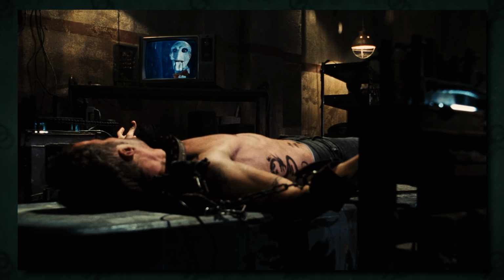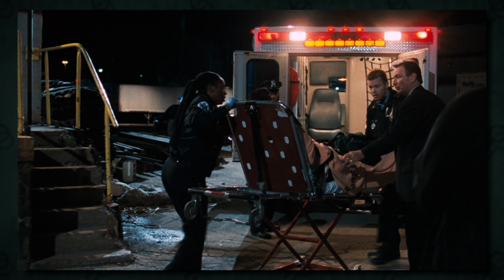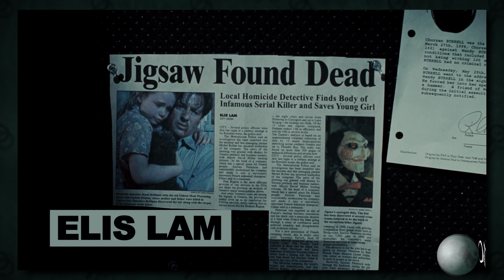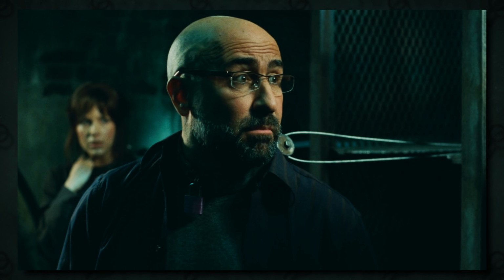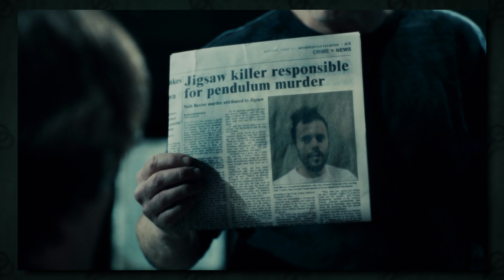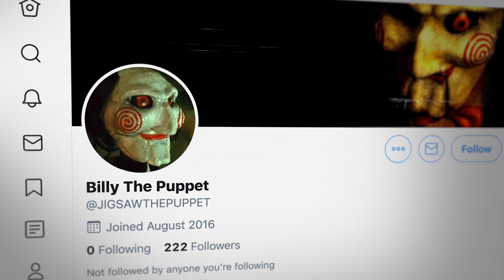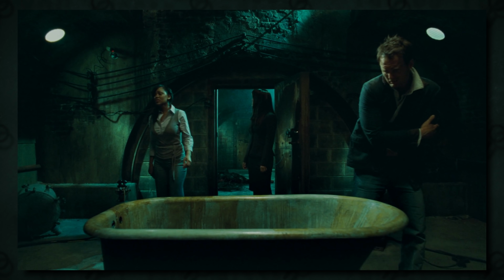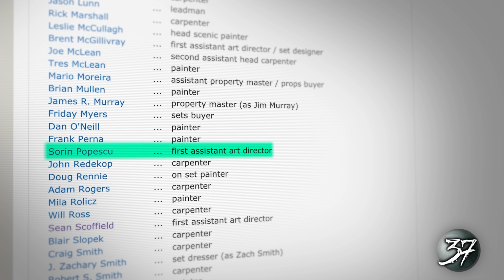54 Things You Missed™ in Saw 5 (2008)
Did you notice the secret connection hidden in the house that Agent Strahm finds at the end of Saw 5? I'll be explaining my take on it, and even more Things You Missed!

I WANT TO PLAY A GAME. Saw 5 saw the introduction of a new director for the franchise for the first time since Saw 2. David Hackl would take over, and because of his past as a production designer, special attention was most likely paid to the sets  -- which would contain a lot of easter eggs and secrets that can clue us in on more lore in the Saw world.

This would also be the film where Detective Hoffman would really take center stage as Jigsaw's successor, and the traps he held had special meanings, such as references to more real world torture devices, ties into literary classics from the likes of Edgar Allan Poe and information that tells us more about the unseen details of the Saw world.

In this video I'll be covering everything you might have missed in Saw V, from text hidden on documents that you have to pause to see, callbacks to the previous Saw movies, foreshadowings of future films and so much more!

About Spiral
A sadistic mastermind unleashes a twisted form of justice in SPIRAL, the terrifying new chapter from the book of SAW. Working in the shadow of an esteemed police veteran (Samuel L. Jackson), brash Detective Ezekiel “Zeke” Banks (Chris Rock) and his rookie partner (Max Minghella) take charge of a grisly investigation into murders that are eerily reminiscent of the city’s gruesome past.  Unwittingly entrapped in a deepening mystery, Zeke finds himself at the center of the killer’s morbid game.

SPIRAL stars Chris Rock, Max Minghella, Marisol Nichols, and Samuel L. Jackson, and is produced by the original SAW team of Mark Burg and Oren Koules. The film is directed by Darren Lynn Bousman and written by Josh Stolberg & Pete Goldfinger.

About Things You Missed
These videos point out some of the little details you may have missed in your favorite horror franchises as I analyse their meaning and why they are noteworthy. I'll breakdown every small detail, easter egg, reference, connection, motif, cameo, callback and homage that I can find! Typically, I'll cover Things You Missed in horror movies, and Things You Missed in horror film trailers.

CZsWorld is a horror film channel by writer-director Zac Morris. Remember to turn on deathbell notifications so you don't miss a video!